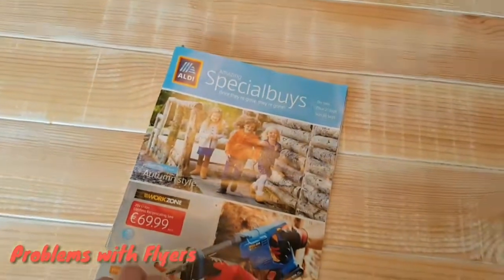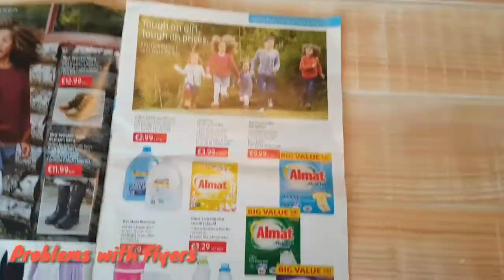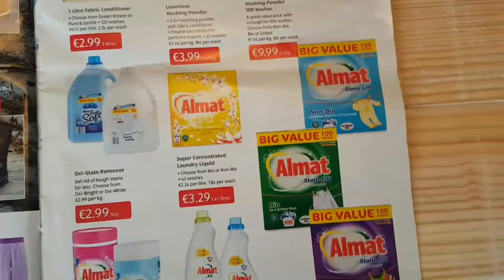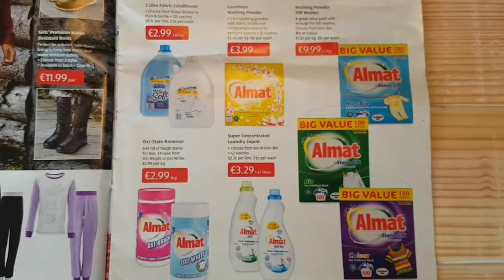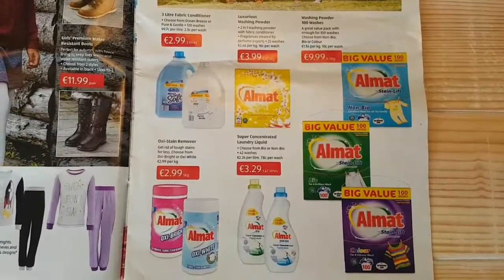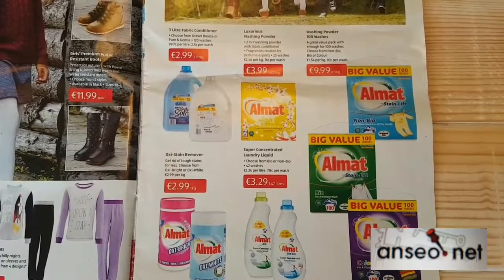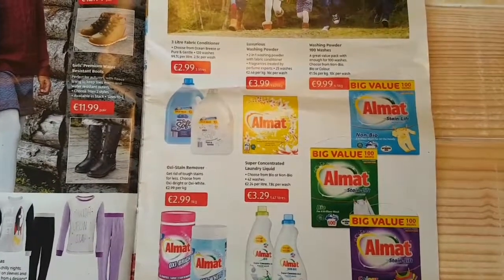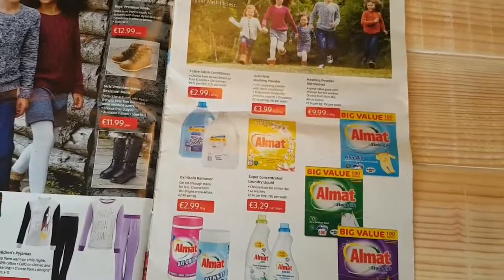Problems with Flyers: Laundry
Which detergent offers the best value?